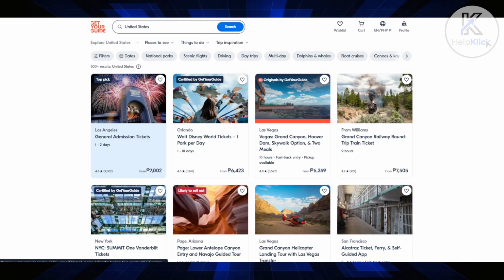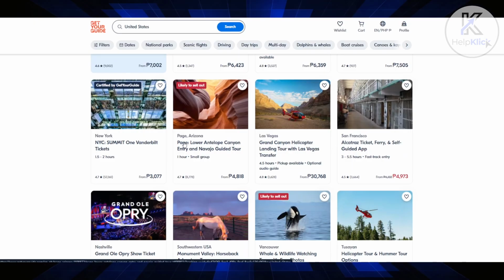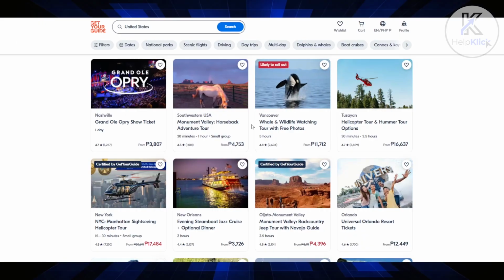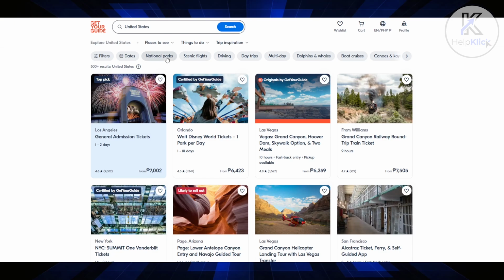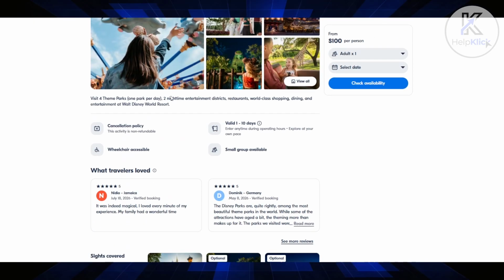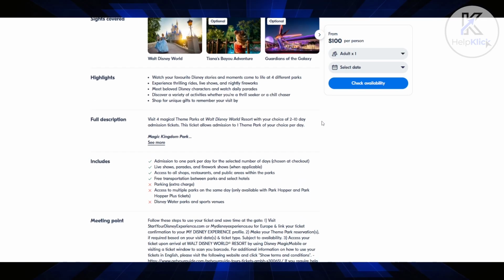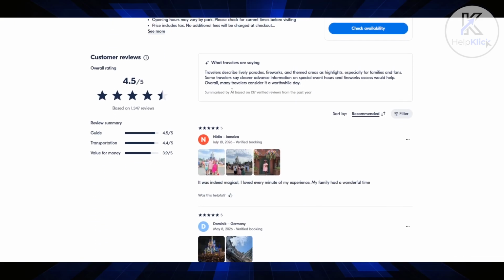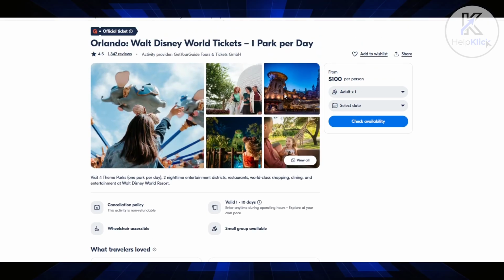How to Use GetYourGuide Travel Tours Booking Site | Full Review (2026)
In this video, I show you whether GetYourGuide is actually worth using to book tours and experiences in 2026.
This quick step-by-step tutorial covers best tour booking sites compared, how to find cheap guided tours online, GetYourGuide vs Viator which is better. Want to know if you can get refunds on GetYourGuide bookings?